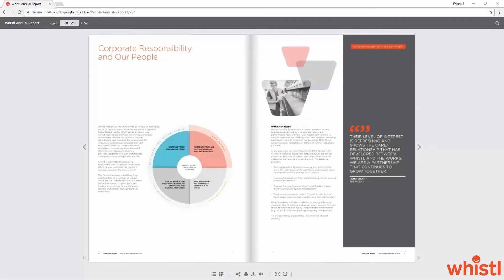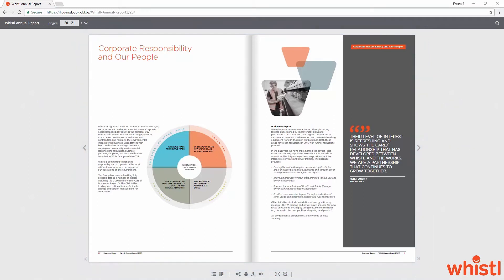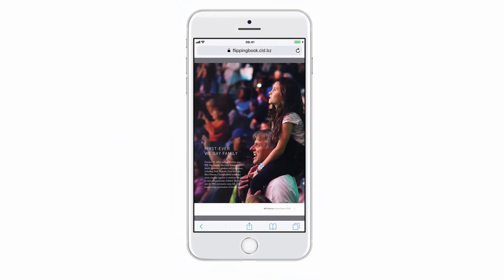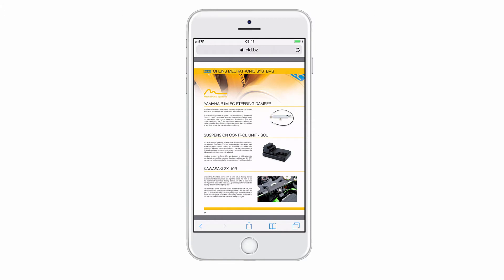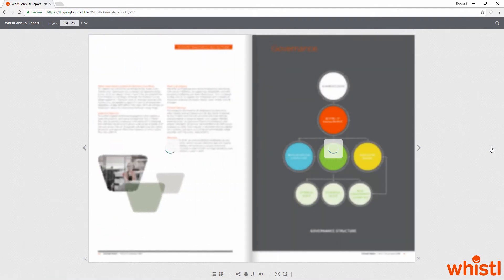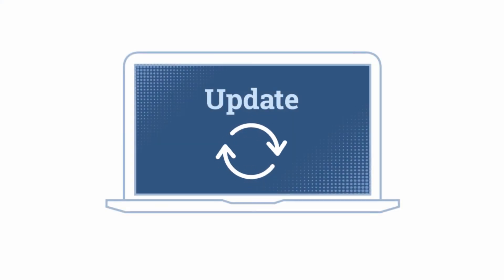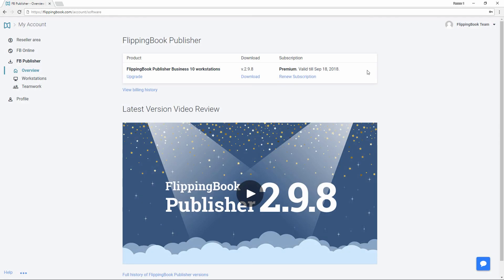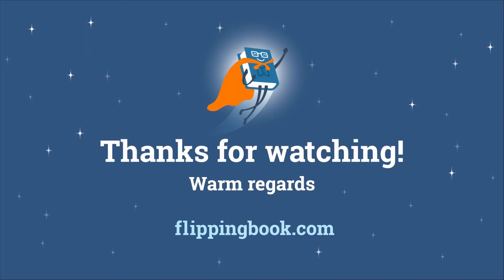FlippingBook Publisher update: Meet version 2.9.8!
FlippingBook Publisher 2.9.8 introduces vector text that will help you vastly improve your clients' viewing experience with your documents. From now on, text in your online publications will always look crisp and clear on any screen. Take a look!

Read the full list of our release notes for version 2.9.8